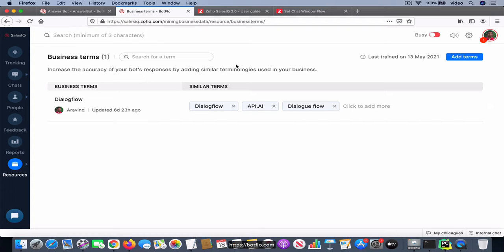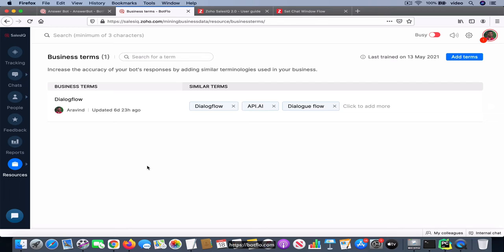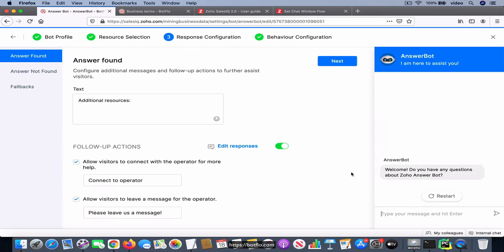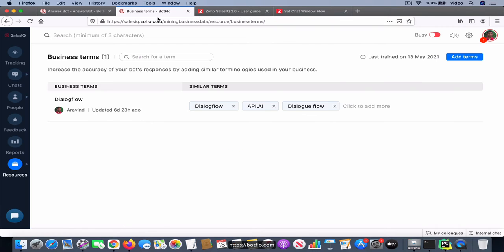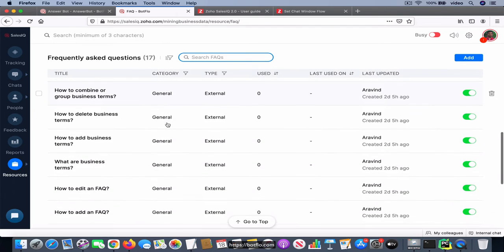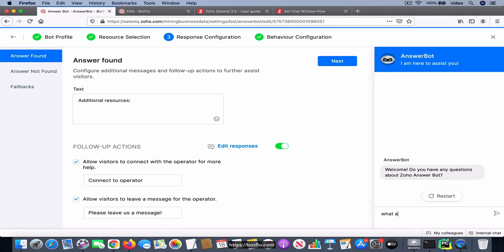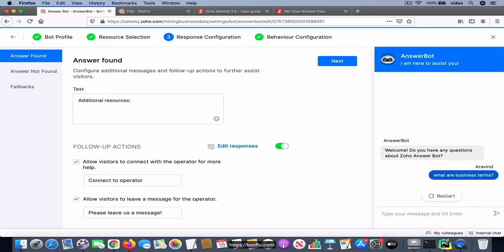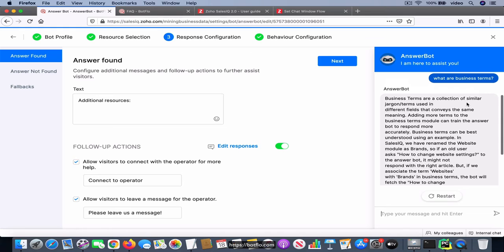Zoho SalesIQ Answer Bot 18/22: Business Terms 1